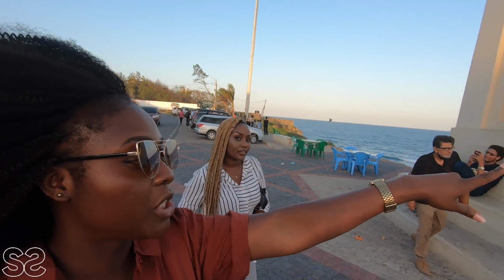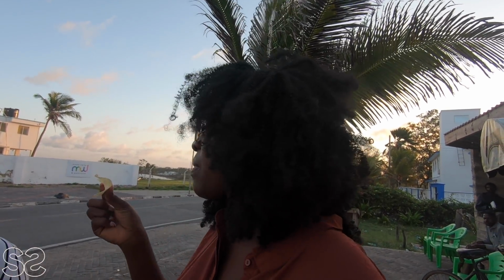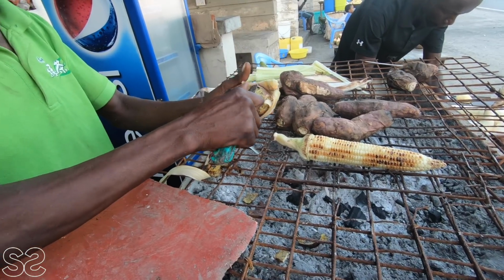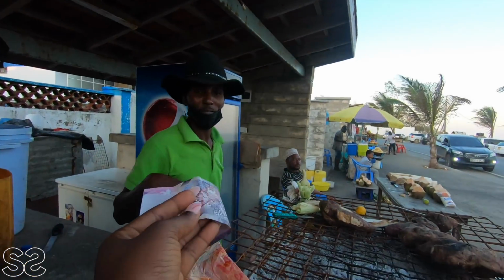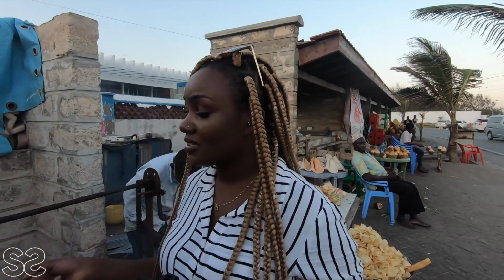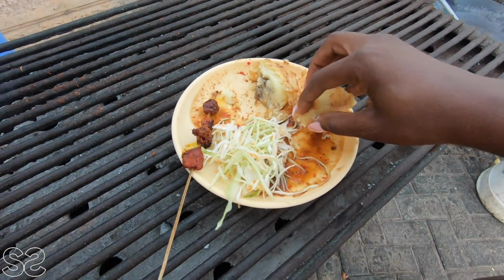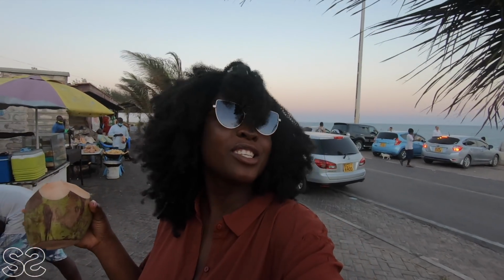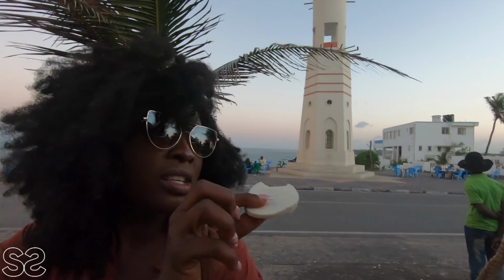Exploring Popular Street Foods In Mombasa Kenya Ft Karolina Kamami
Hi Guys!
We're back again Chaley. While in Coast of Mombasa, i tried their street food with @karolinakamami41
Until the next one, Stay safe and love you all. 😘😘😘😘